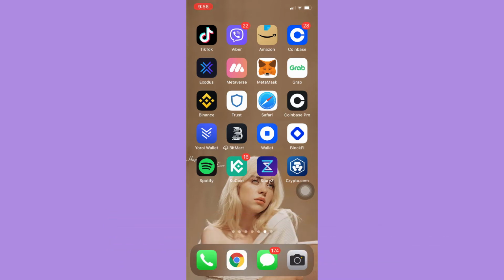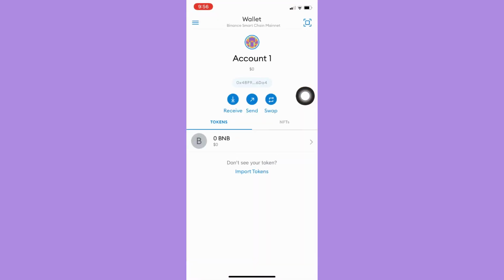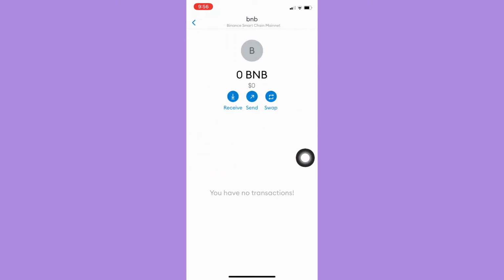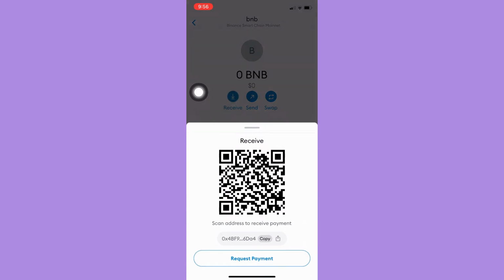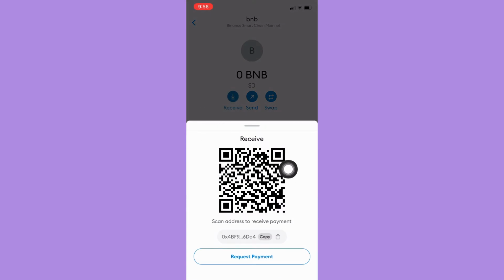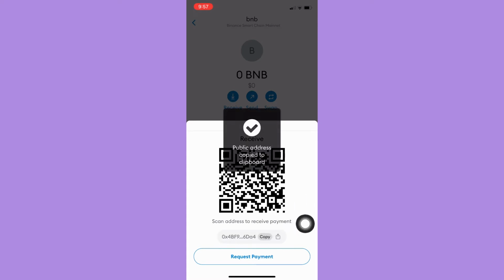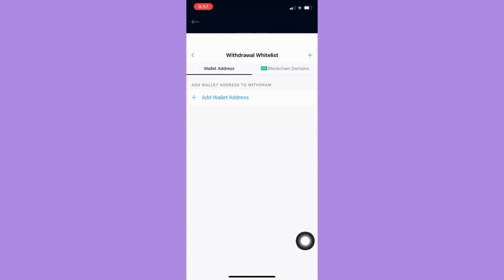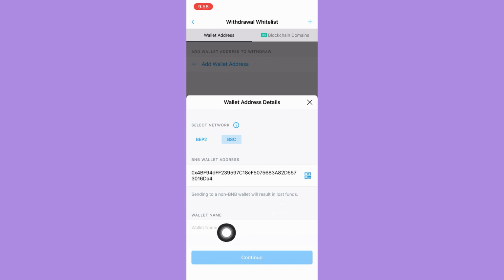How to Transfer BNB from Crypto.com to Metamask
Learn How to Transfer BNB from Crypto.com to Metamask

In this video, I will show you‎‎‏‏‎ ‎how to transfer bnb from crypto.com to metamask